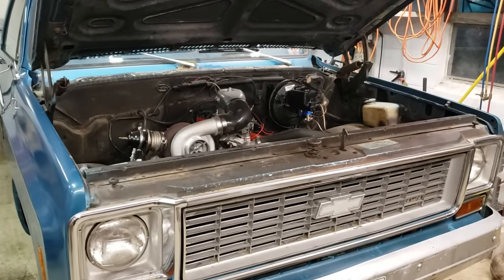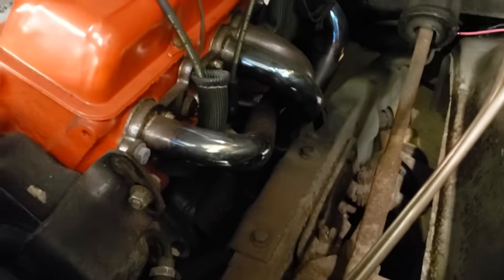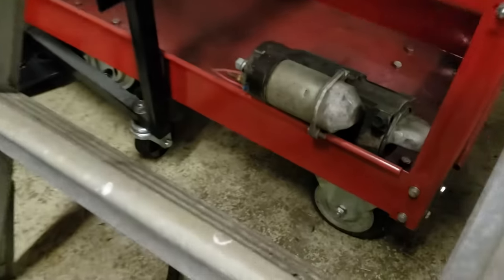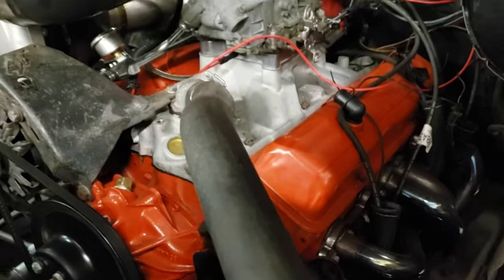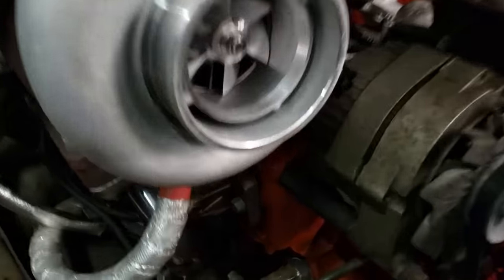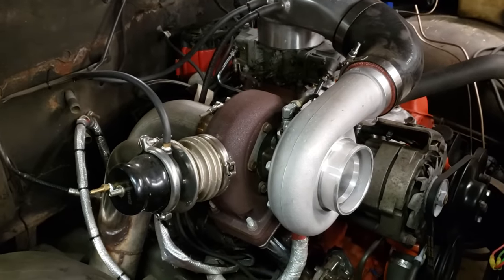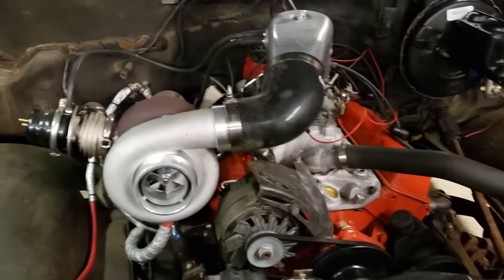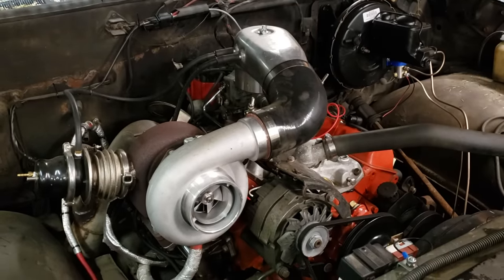Should you buy the $699 Ebay SBC turbo kit?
Here is the turbo kit in this video:

Everyone wants to know, I give you the answers. Heres how the $699 Ebay/Amazon Chevy turbo kit worked out.